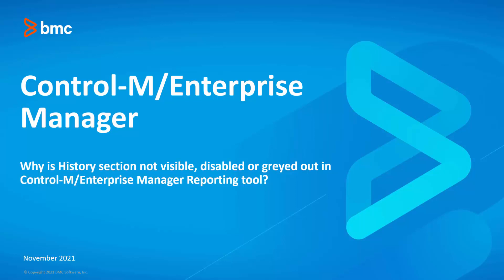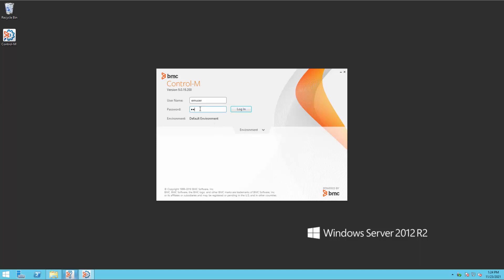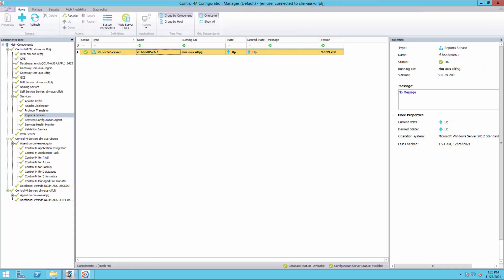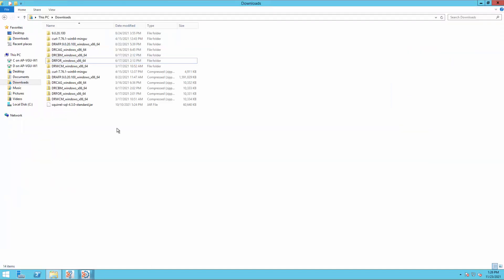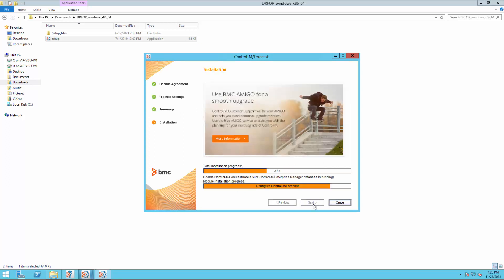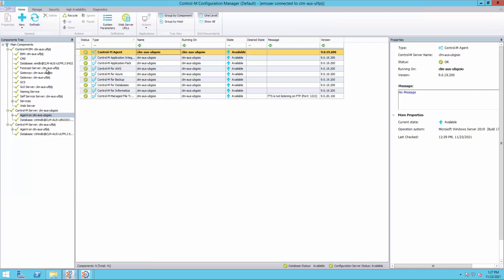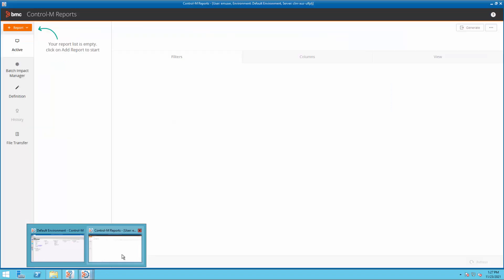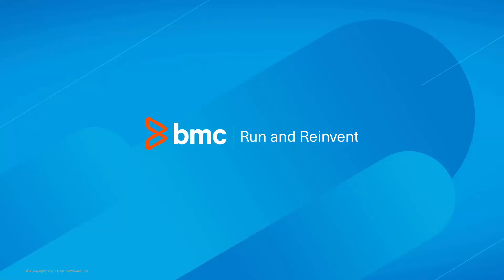Why is History section not visible, disabled or greyed out in Control-M Reporting tool?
This video will demonstrate how to install Control-M Forecast to enable the History section in Control-M Reporting Tool.